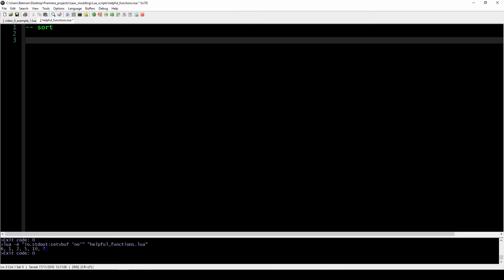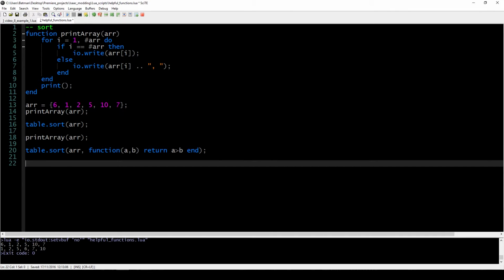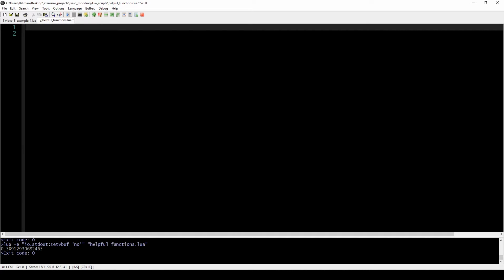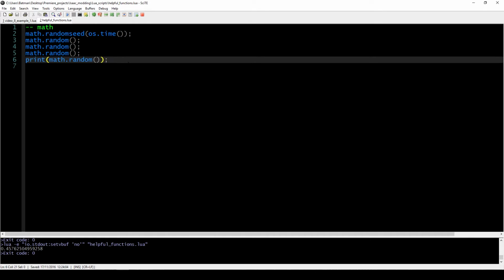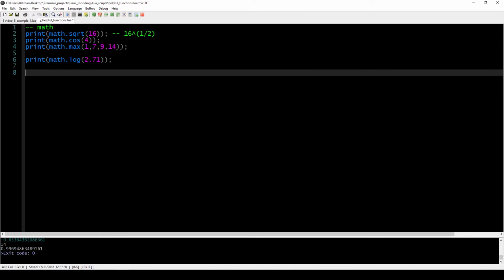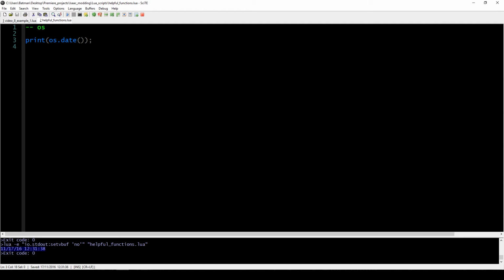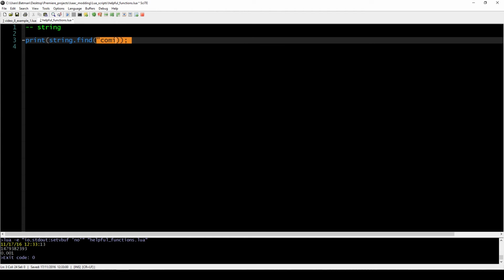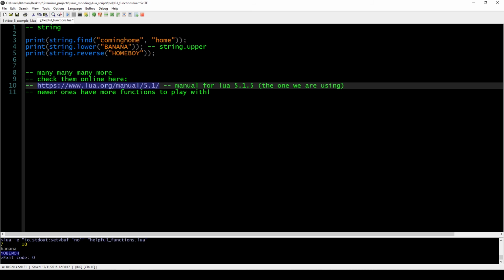How to learn Lua - Beginner series #12 - Helpful functions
Remember to ask questions!

If you want already know the basic and want to get start with Isaac modding right away, jump over to the advanced playlist

TOC:
0:00 - sort function
6:25 - math functions
13:46 - os functions (time/clock/date)
16:19 - string library

This video takes a look at functions that Lua has, functions are a nifty way for the programmer to make his life just a little bit easier as he tackles the problems of trying to create a working program. We take a look at some sorting, math, time and string functions and learn how we can use them.

The actual modding tutorials on how to mod The Binding Of Isaac Afterbirth+ will come out when the dlc is actually released, this is just to give a headstart to all of people who want to create something, but have no clue how to even start coding.